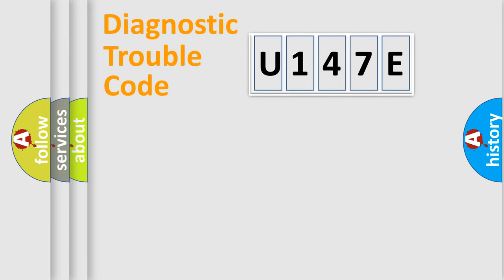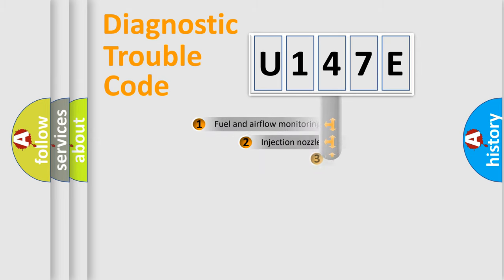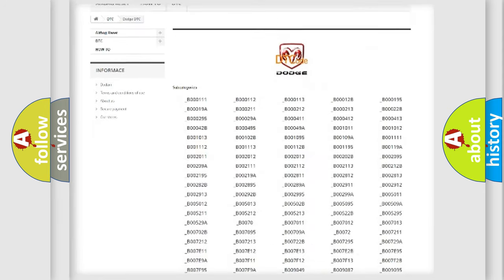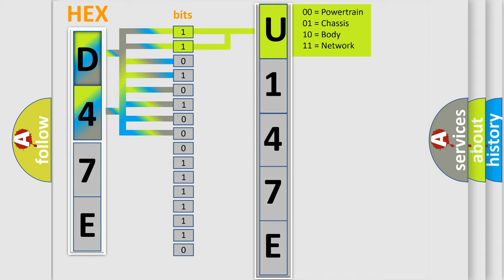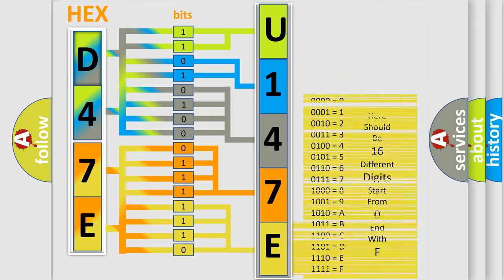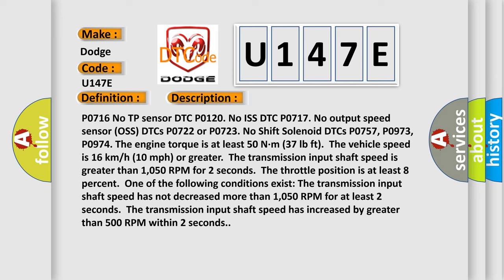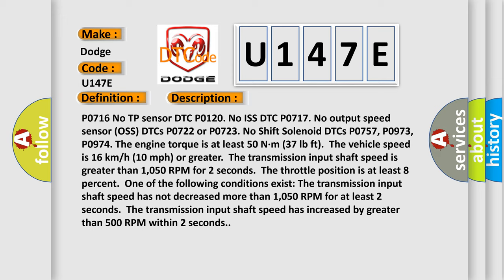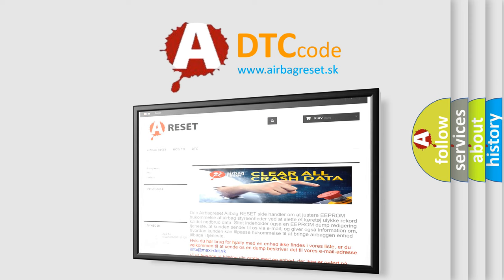DTC Dodge U147E Short Explanation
Contents:
0:21 Basic DTC analysis according to OBD2 protocol standard.
1:48 Insight into programming
2:58 A diagnostically understandable description of the Diagnostic Trouble Code
3:05 Basic error definition

Make:
Dodge
Code:
U147E
Definition:
Input Speed Sensor Performance
Description:
P0716 No TP sensor DTC P0120. No ISS DTC P0717. No output speed sensor (OSS) DTCs P0722 or P0723. No Shift Solenoid DTCs P0757, P0973, P0974. The engine torque is at least 50 N·m (37 lb ft).The vehicle speed is 16 km or h (10 mph) or greater.The transmission input shaft speed is greater than 1,050 RPM for 2 seconds.The throttle position is at least 8 percent.One of the following conditions exist: The transmission input shaft speed has not decreased more than 1,050 RPM for at least 2 seconds.The transmission input shaft speed has increased by greater than 500 RPM within 2 seconds.
Cause:
The change in transmission input shaft speed is 1,000 RPM or more for 4 seconds.